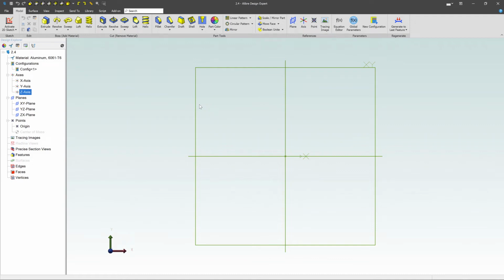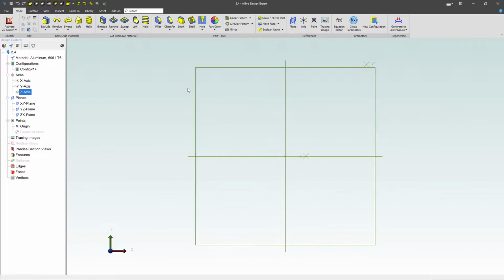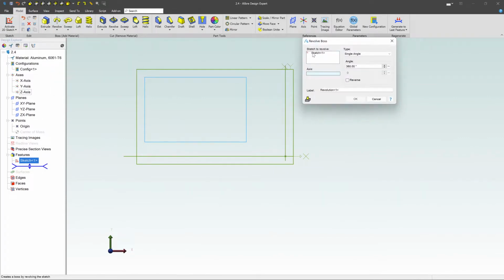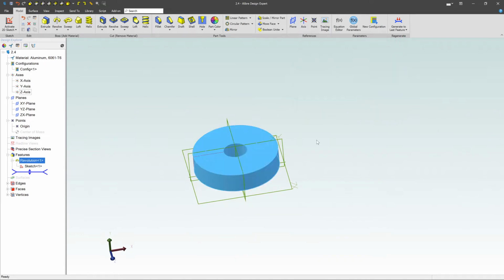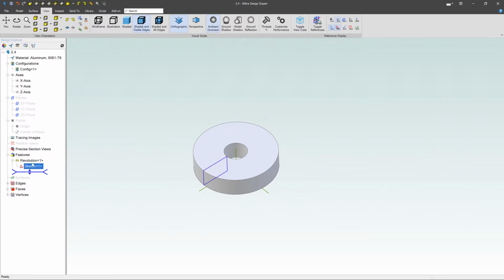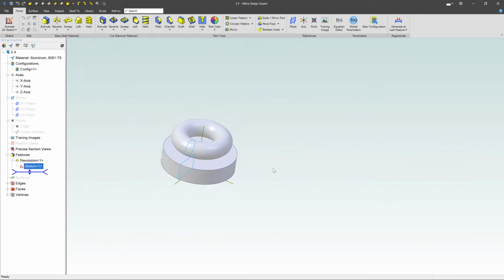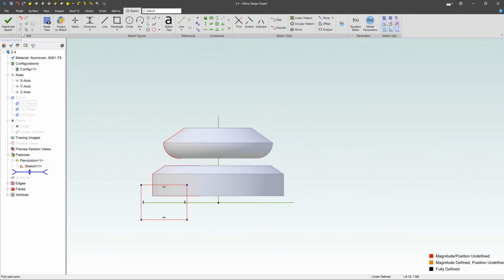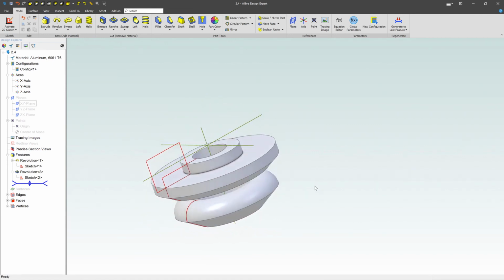3 - Alibre Design Döndürerek Katı Oluşturma ve Kesme Parça Modelleme